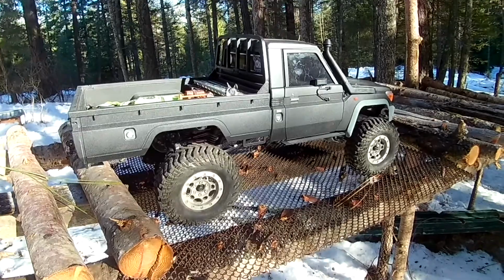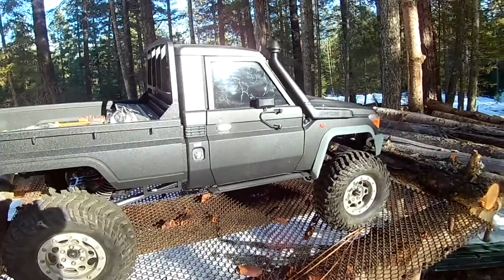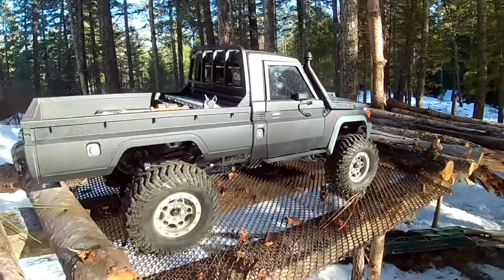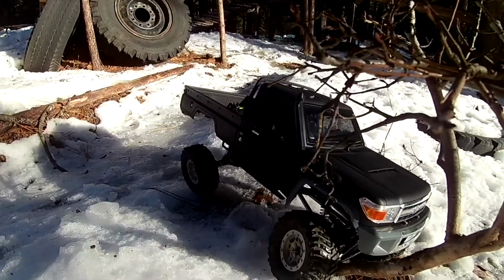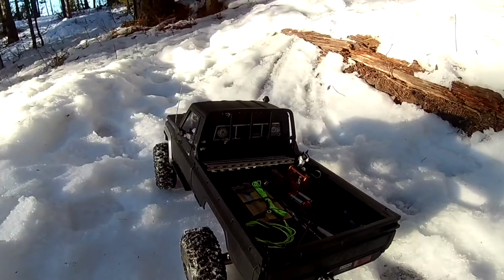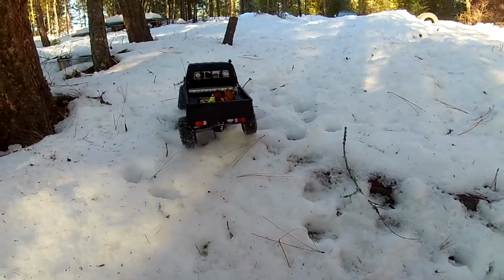Introducing the new LC70 Toyota Land Cruiser! Rolled the first time out!?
Some were upset to see ole wood grain go but I’m thrilled to show you what took its place on that old carbon fiber chassis, I love this pickup! Had a few mishaps painting it including a bad reaction with an experimental paint... coating... crap it was crap, but it turned out perfect, much more to come with this one as I haven’t even got the hinge kits or interior for it yet.